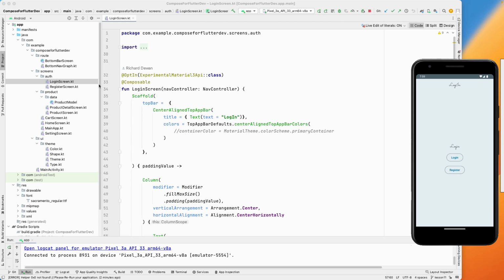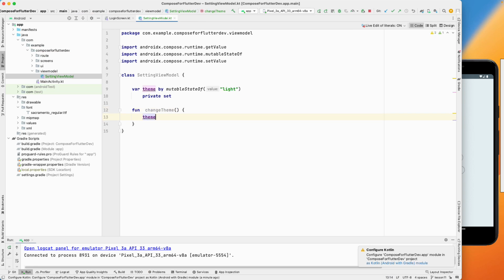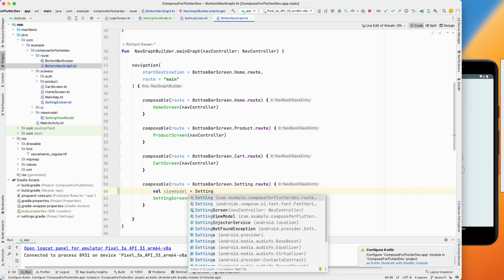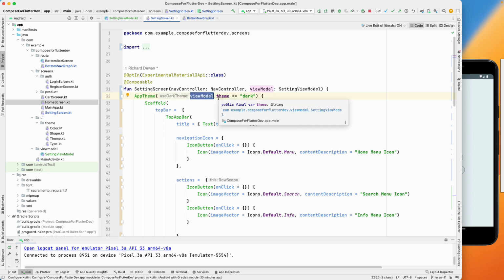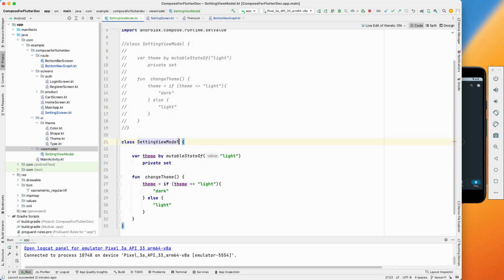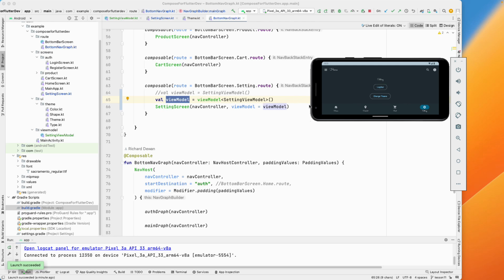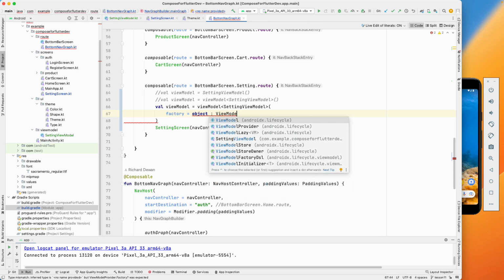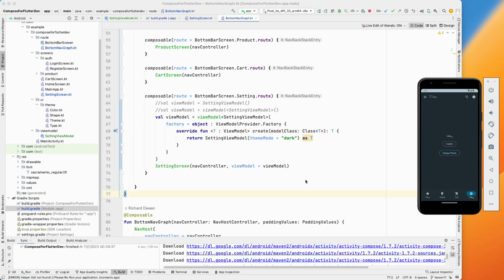Jetpack Compose For Flutter Dev: Lesson 11